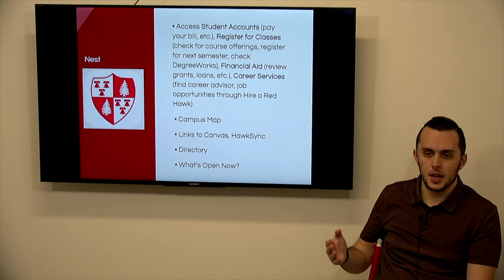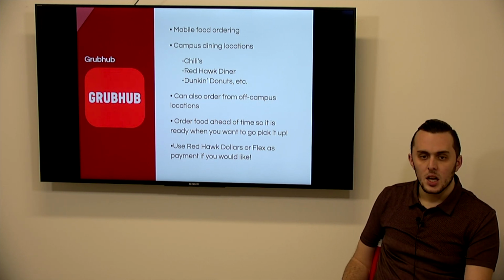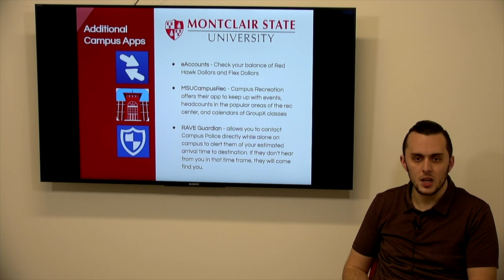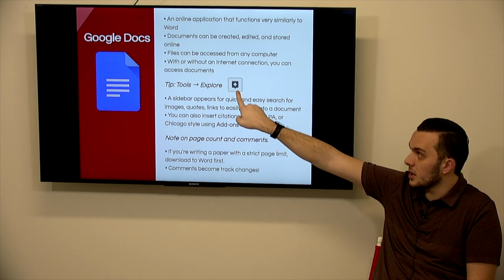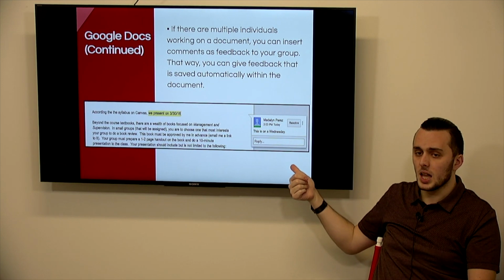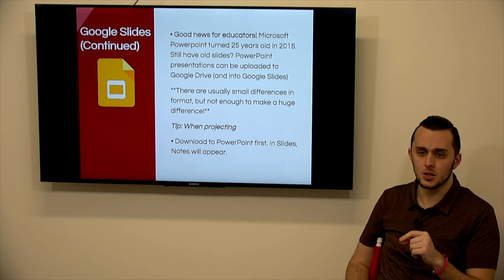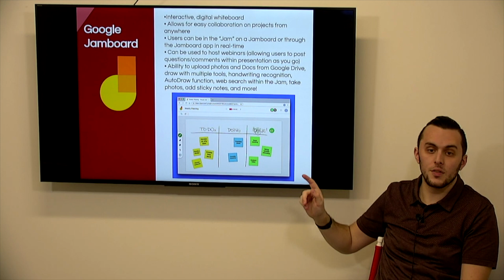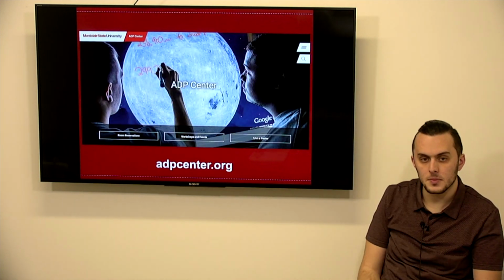Tech Tip Tuesday - Google Apps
Join Michael Statile, Graduate Assistant for the ADP Center, as he discusses relevant apps to use in the Google Suite (Docs, Drive, Sheets, Slides, Forms, etc.) as well as some campus-specific apps for Montclair State University.